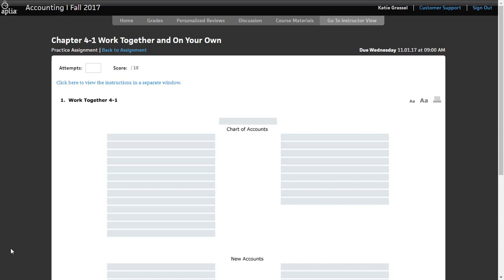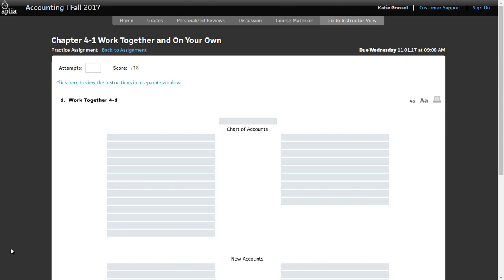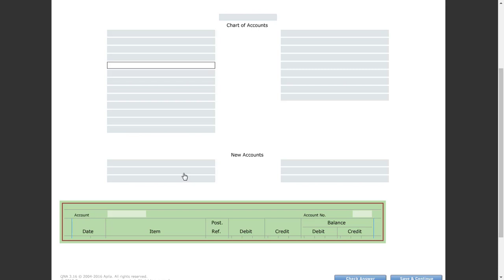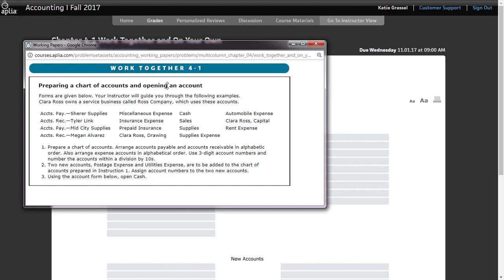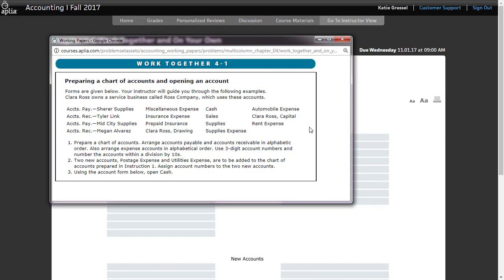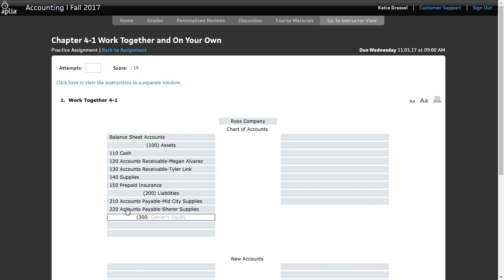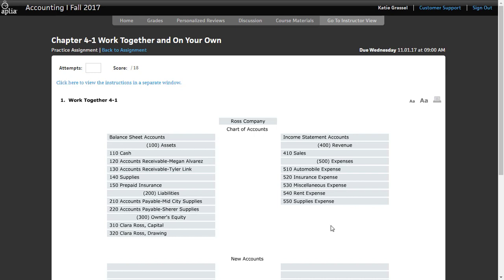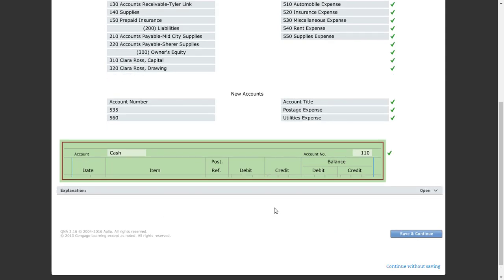Work Together 4-1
Creating a chart of accounts and adding accounts.  Opening a ledger